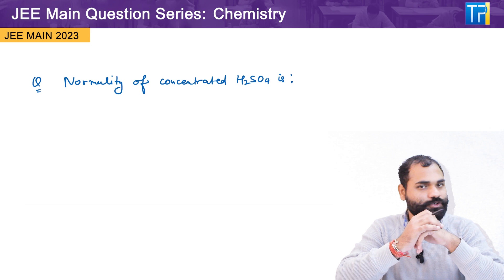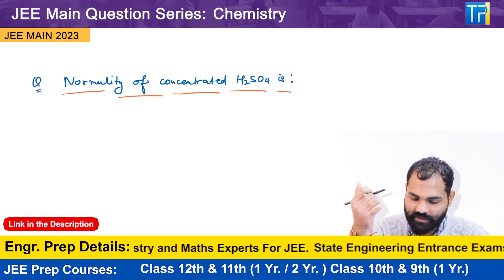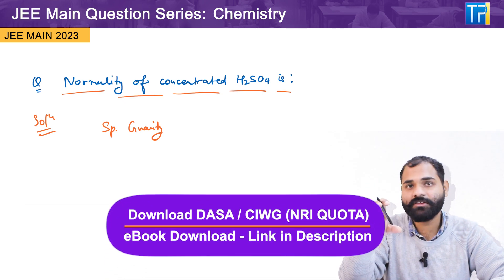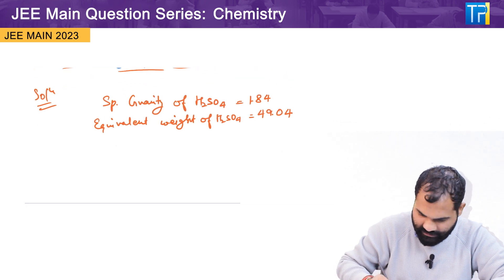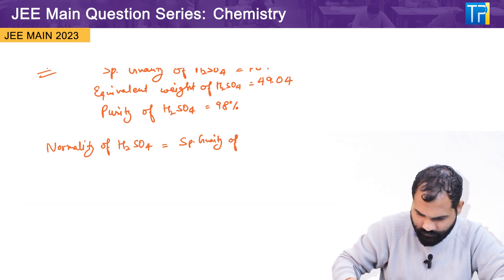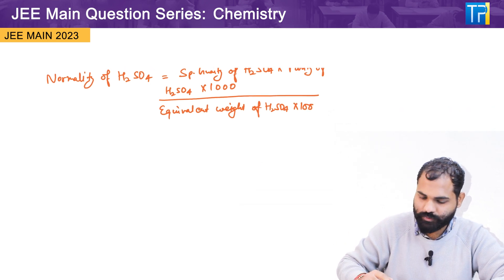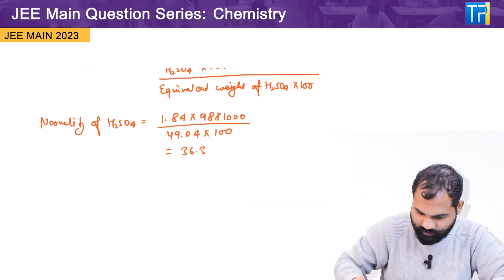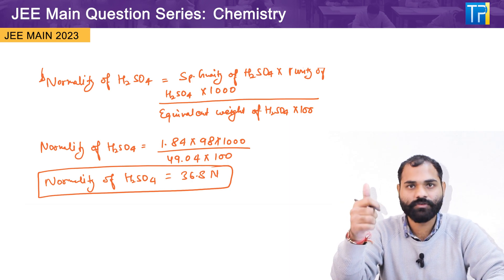Normality of concentrated H2SO4 is?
About The Video:- Hey Chemistry enthusiasts and future JEE Exam champions! 🌟 Ready to boost your exam preparation? Look no further! In this power-packed video, we're diving into the most frequently asked questions in Chemistry that are crucial for your upcoming JEE Exam.